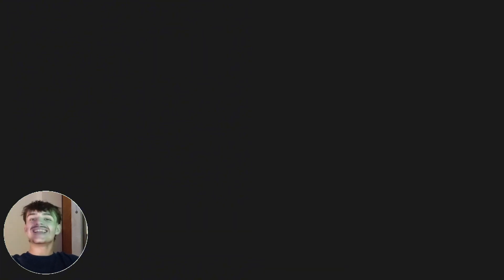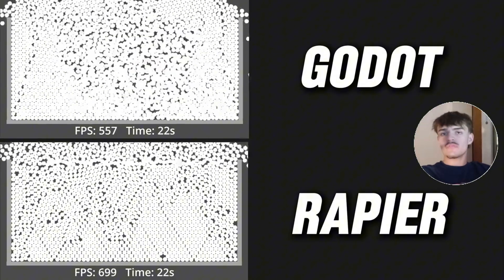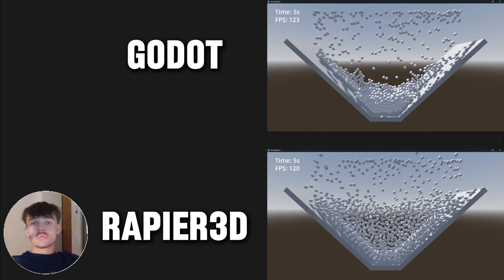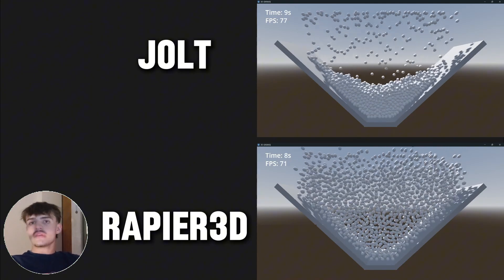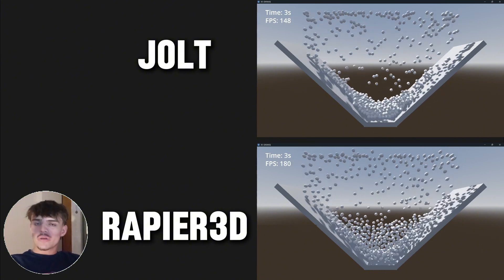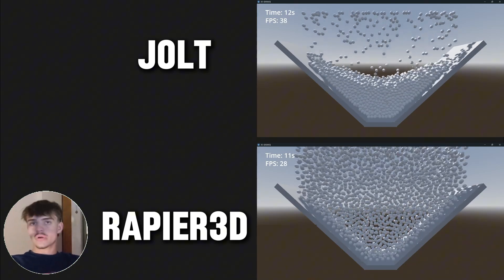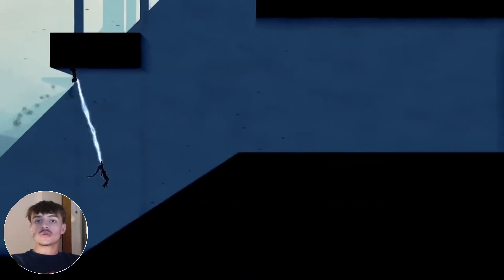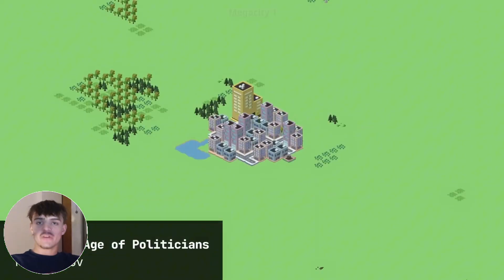The Best 2D and 3D Physics Engines For Godot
Godot has been criticized for its default physics engine for lack of performance and accurate behaviors. As a result, many alternative physics engines were released to try to improve this aspect of the engine. Today, we’ll compare all the options that are available for both 2D and 3D to see which one is the best one for you to use in your current projects